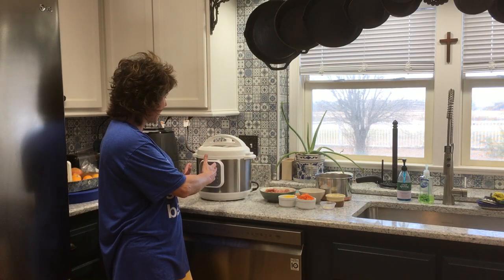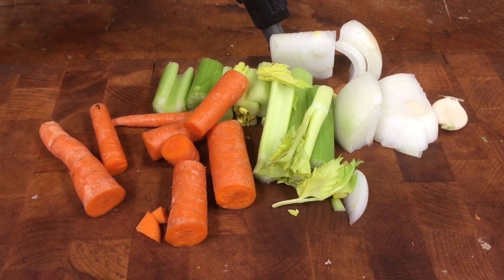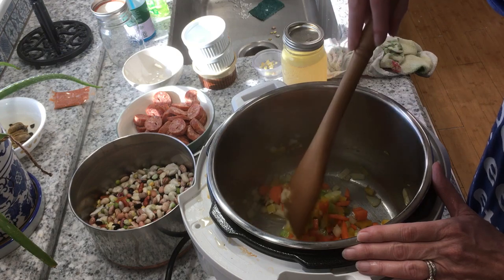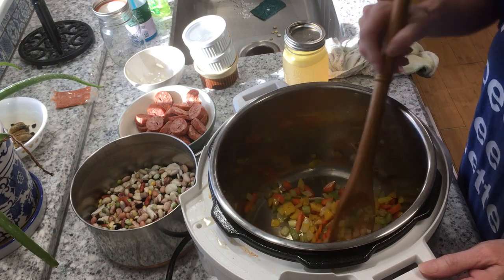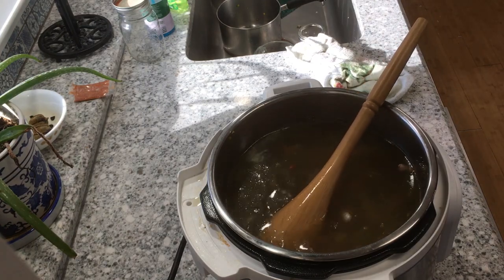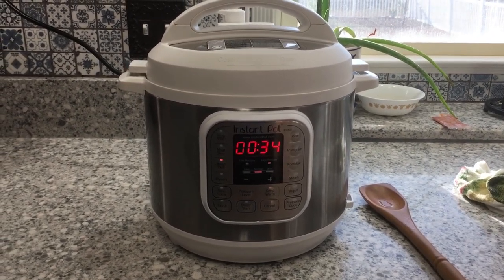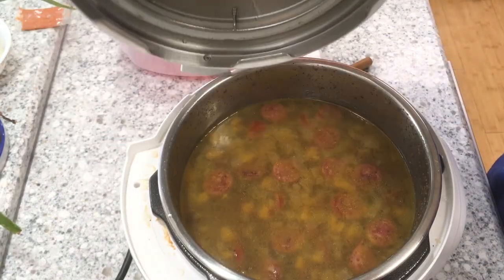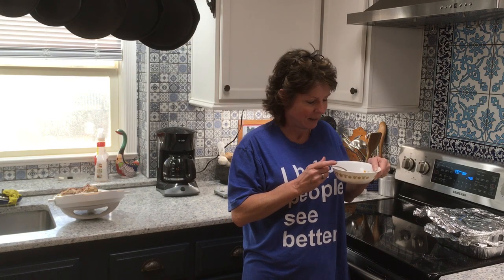16 Bean Soup Instant Pot Recipe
16 Bean Soup Instant Pot Recipe

Hillbilly Jilly